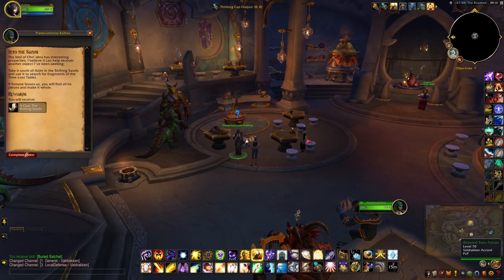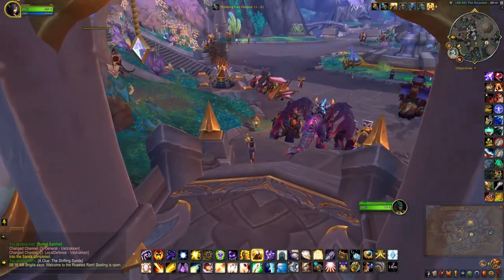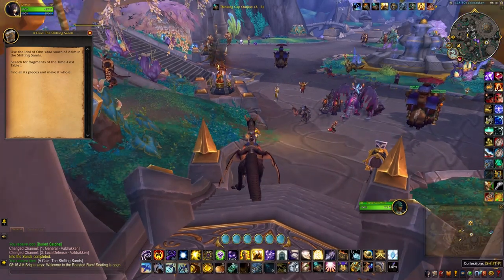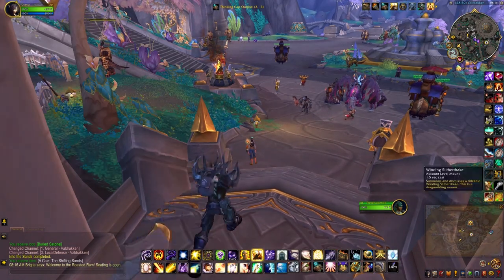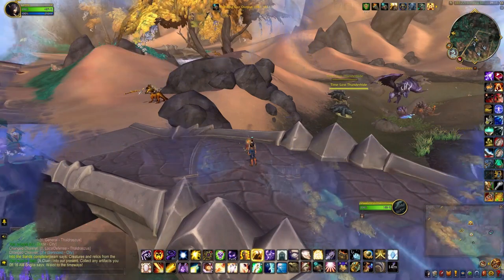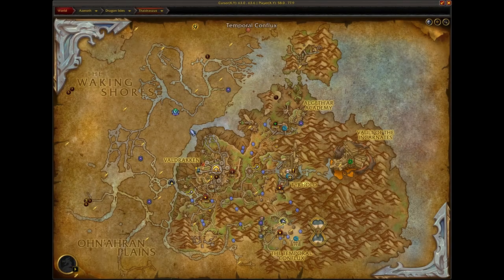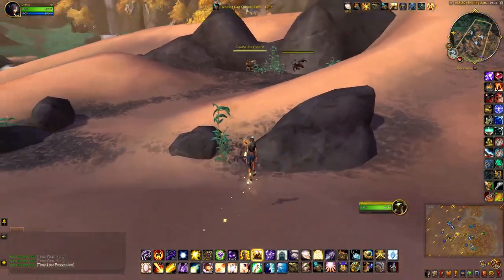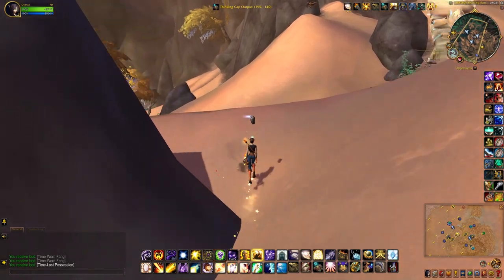Secrets of Azeroth Day 7: Shifting Sands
Secrets of Azeroth is a treasure-hunting event spanning 15 days. Clue 8: Shifting Sands requires the Idol of Ohn'ahra from the previous day. There will be new clues to follow each day until it ends on the 13th of September.